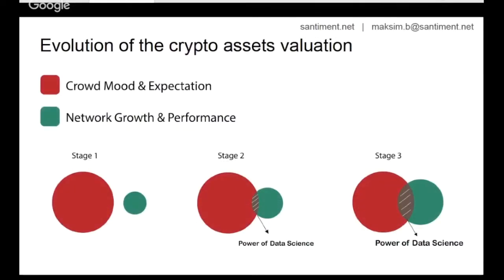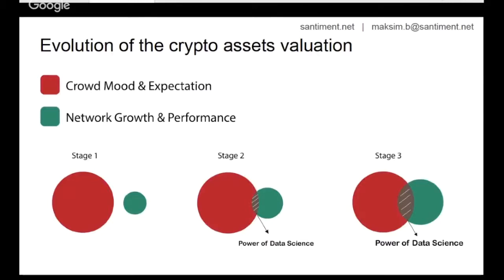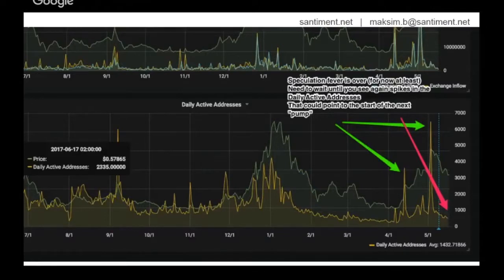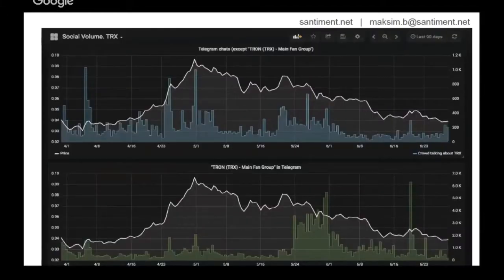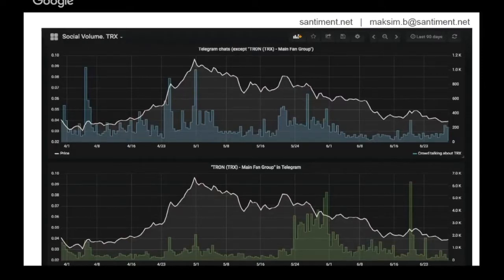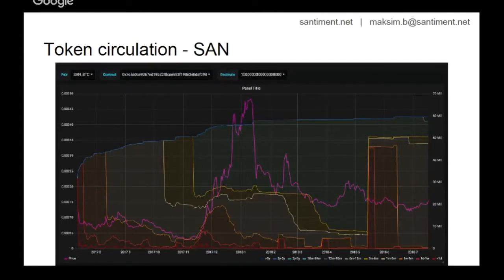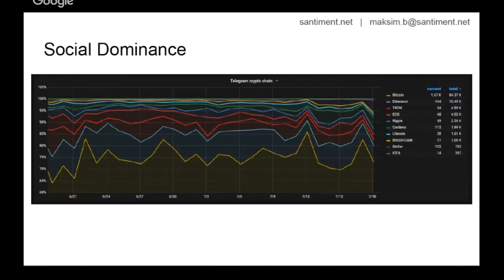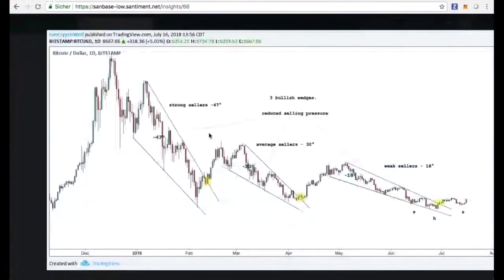Crypto Assets Valuation - New age of data science & behavior financial analysis | Frankfurt School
Our webinar session at Frankfurt school on the topic of "Crypto Assets Valuation - New age of data science & behavior financial analysis"

In this session, we focus on how data can be used for insight into the blockchain and propose a potential holistic framework for analyzing crypto markets.

0:10 - Evolution of the crypto assets valuation
2:22 - How data can be used to analyze
2:37- Daily active addresses and Price action (Golem)
7:54 - General crowd sentiment
9:22 - Social volume (Tron)
11:25 - Social volume (EOS)
13:18 - Token circulation (Santiment)
15:22 - Token circulation (0x)
15:28 - Social dominance
16:45 - Who we are looking for?
17:08 - Useful links
18:35 - Community insights